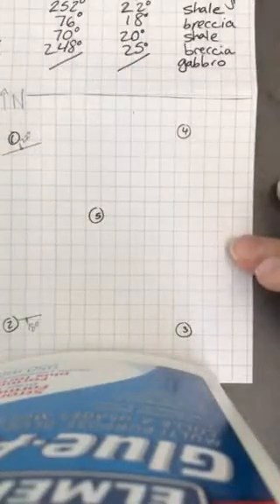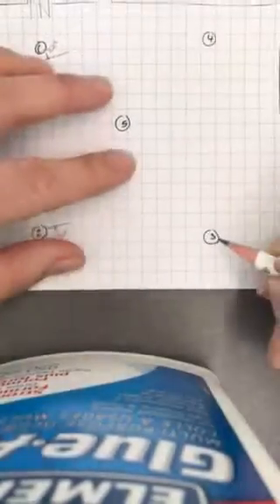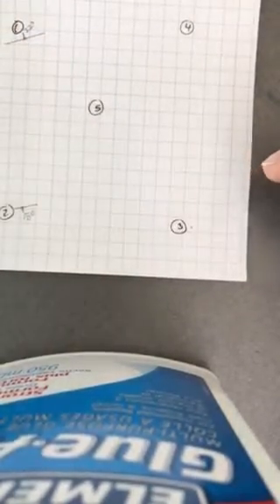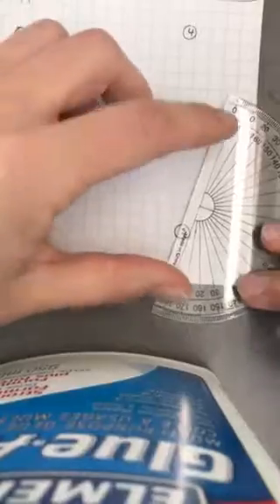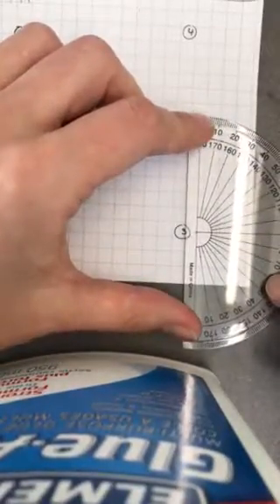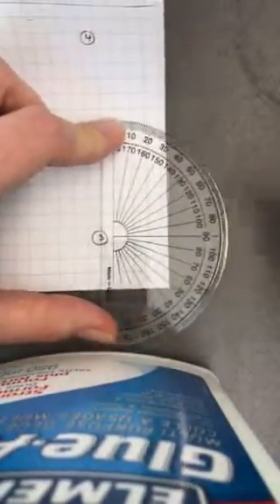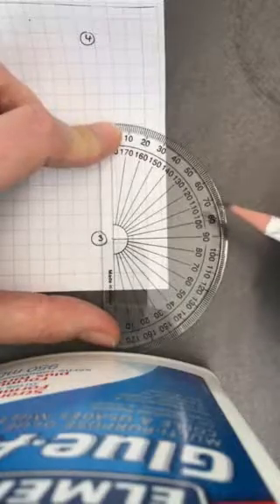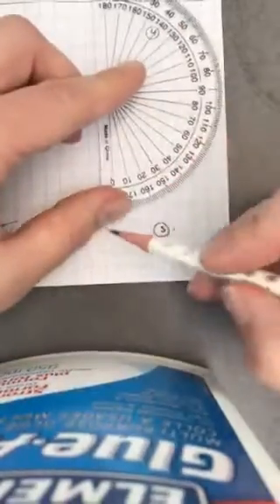Basic geologic mapping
Basic help for ESHI mapping exercise
0:00:00 plotting strike and dip data on a map using a 180 degree compass
0:04:30 assigning color to rock outcrops
0:05:35 plotting geologic contacts